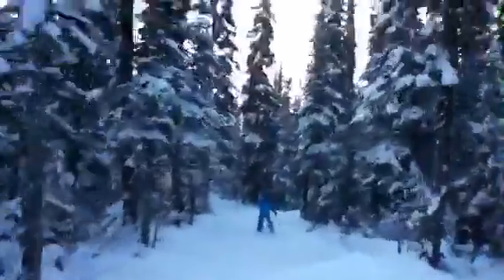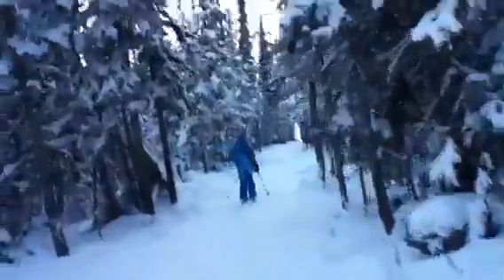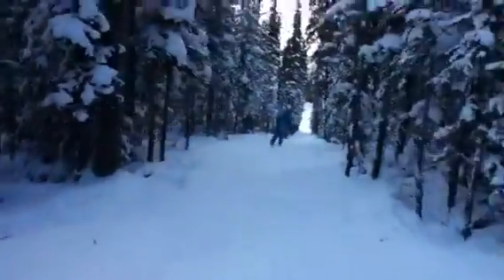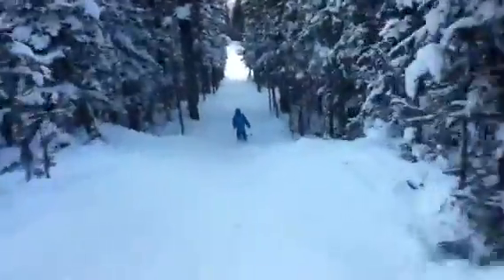Roller coaster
This annual conference is an opportunity for individuals interested in scholarship pertaining to post-secondary teaching and learning to connect across disciplines and institutions, and to exchange ideas and research findings.